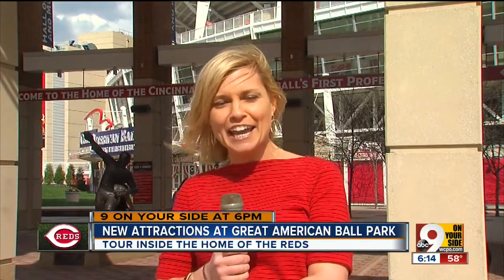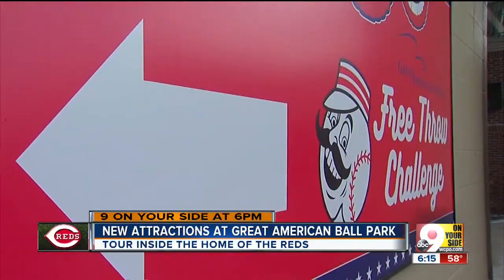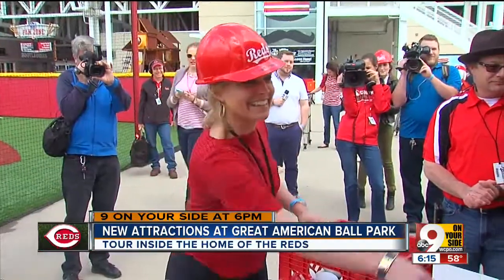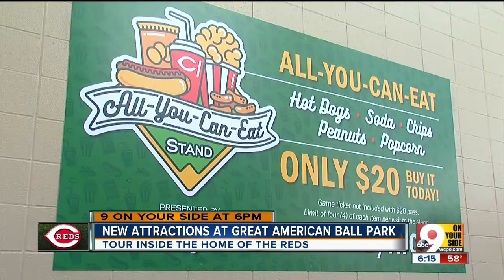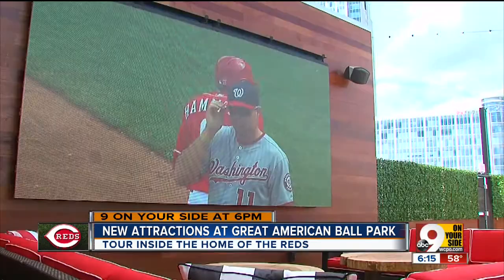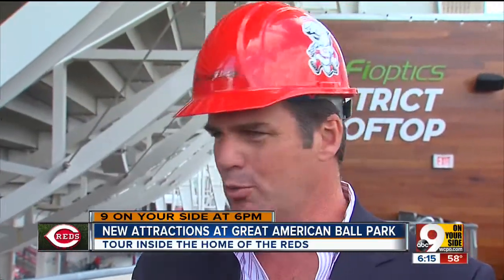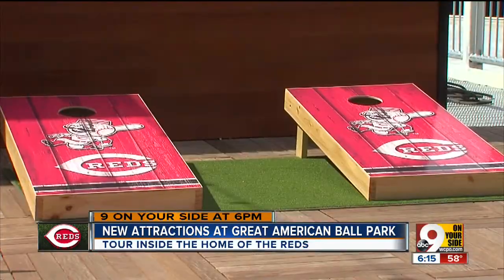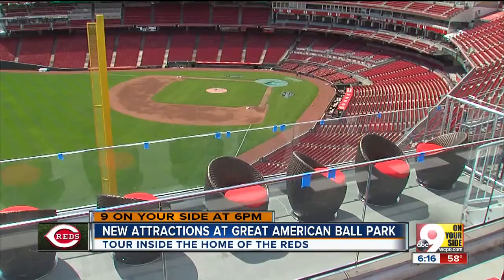Rooftop bar among new attractions at Great American Ball Park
See what's new at Reds home games in 2016.